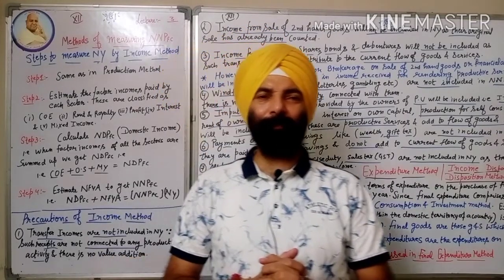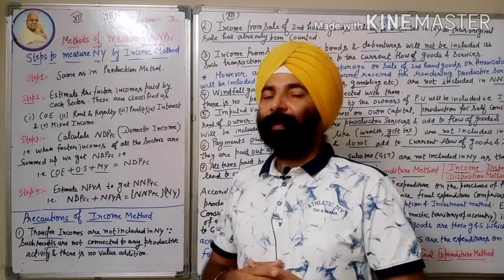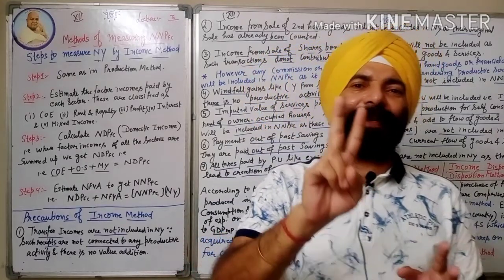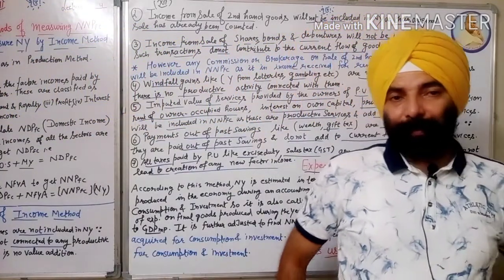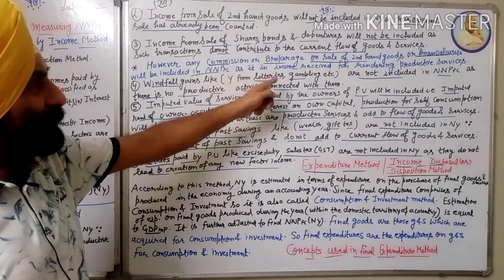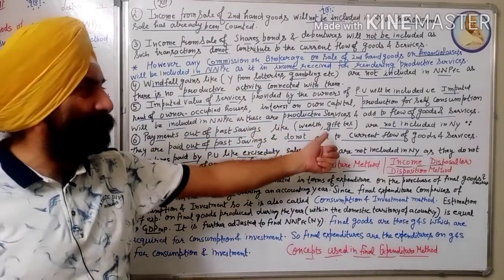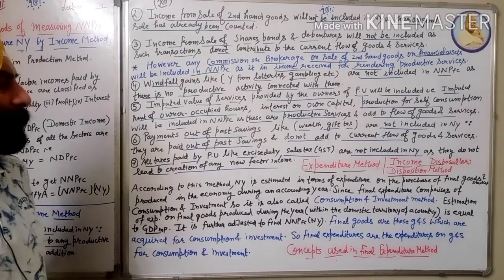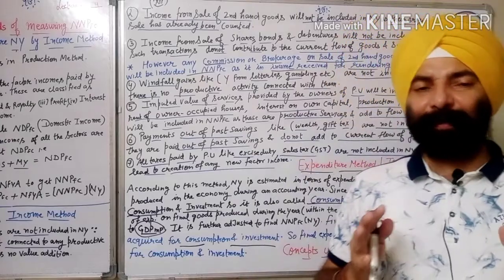Lecture 4 Measurement of National income